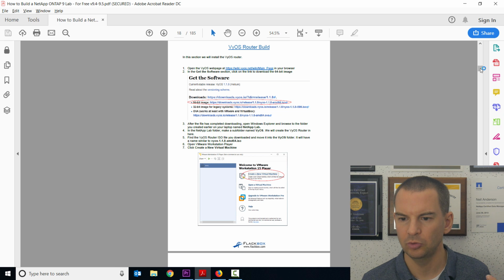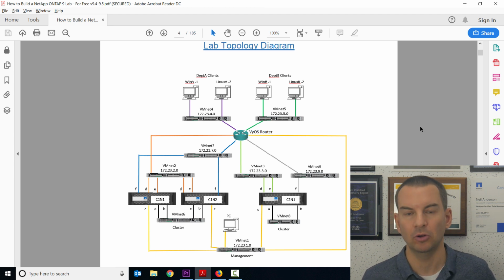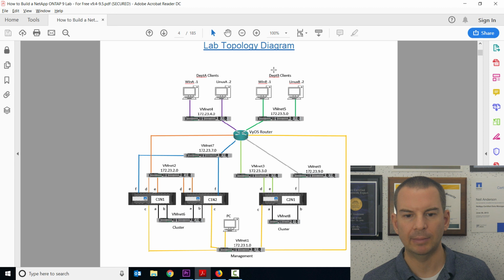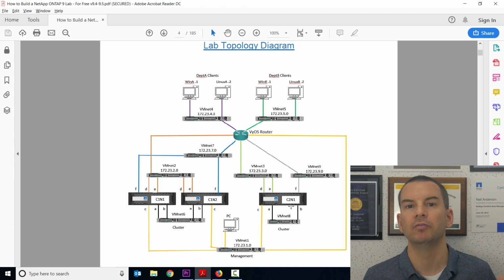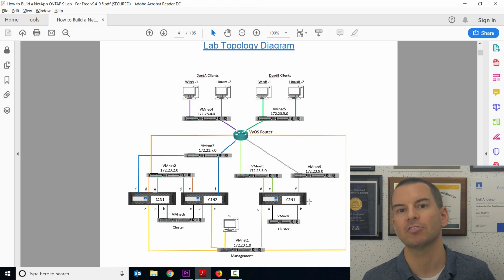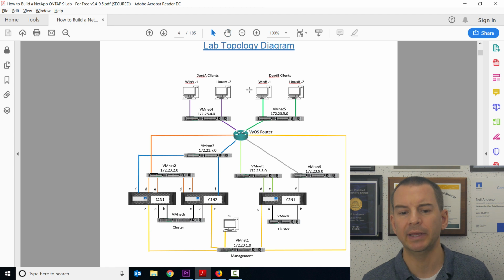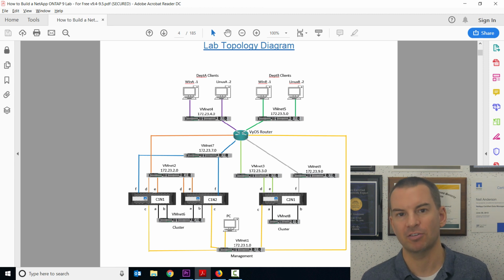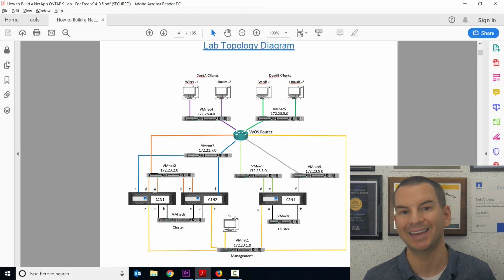How to Build a NetApp ONTAP 9 Simulator Lab - 01 Overview (New version)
for the full blog post with text and screenshots.

Thanks!
Neil